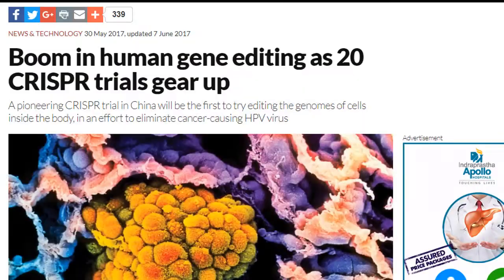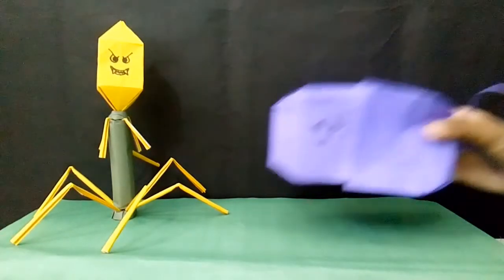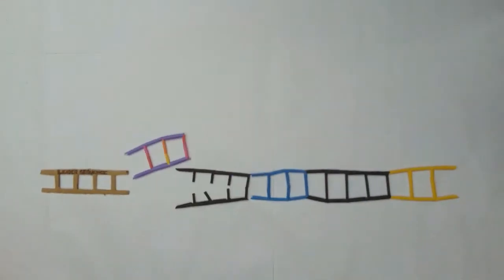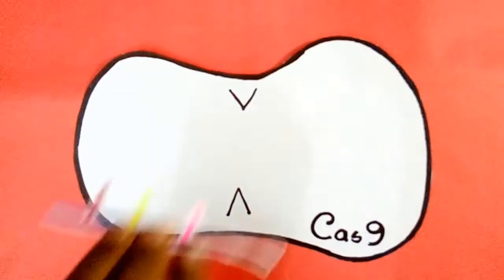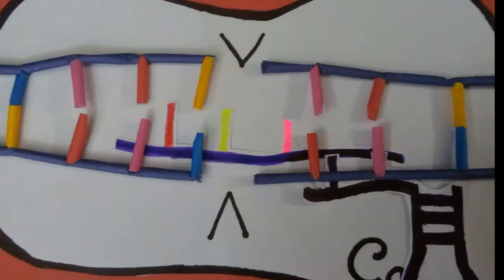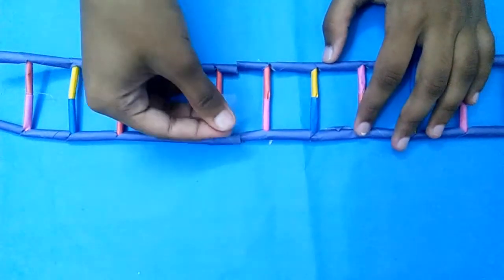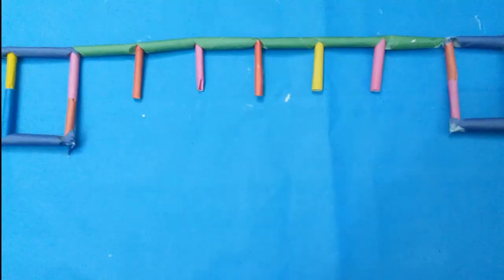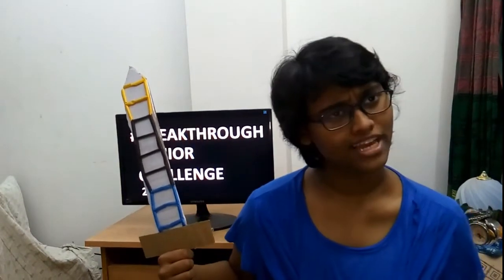CRISPR Cas9 || Breakthrough Junior Challenge 2017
A basic introduction of the function of CRISPR Cas9.